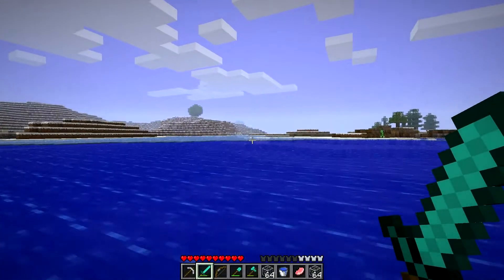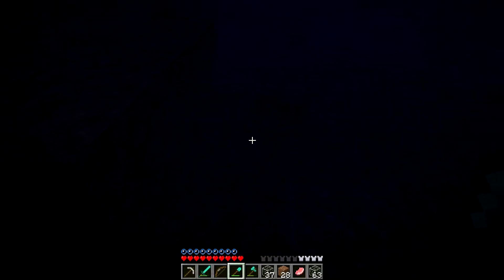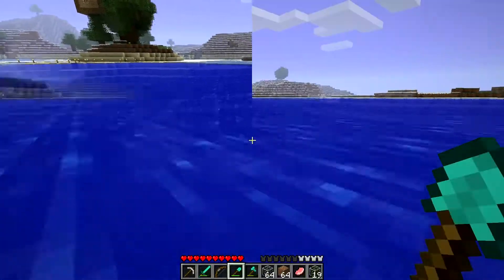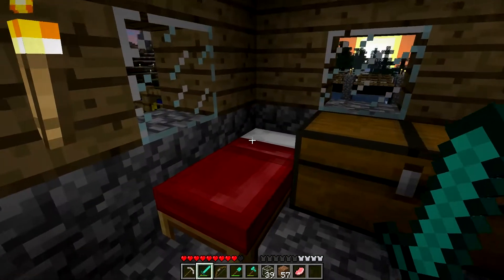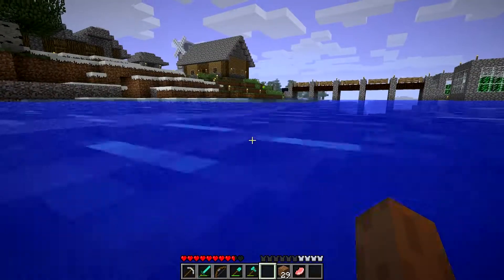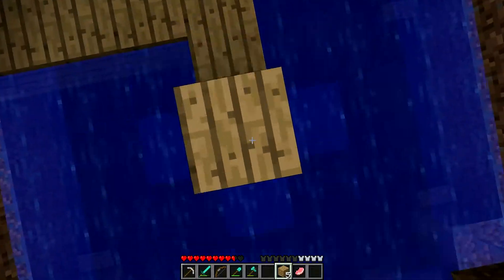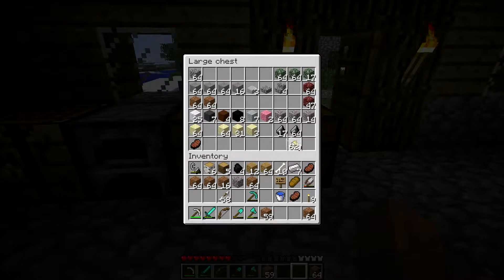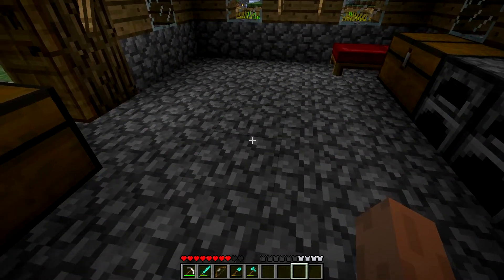Puddleduck Plays: Minecraft Beta 1.7.3 - Aquaman #38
Version: Minecraft Beta 1.7.3

In this brand new series, I take a look back through time at ancient Minecraft versions, and begin a new world! I will slowly be progressing and updating the various versions and exploring the brand new content over time! If you have any ideas of what you think I should do specifically, leave your suggestions in the comments section!